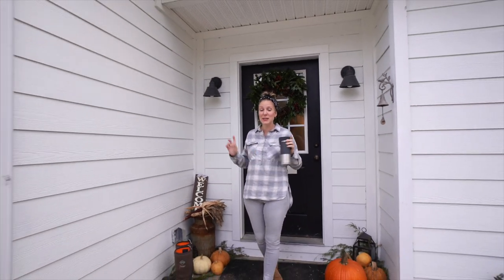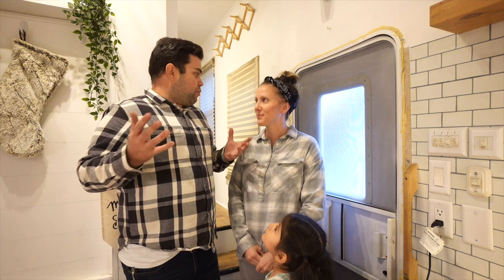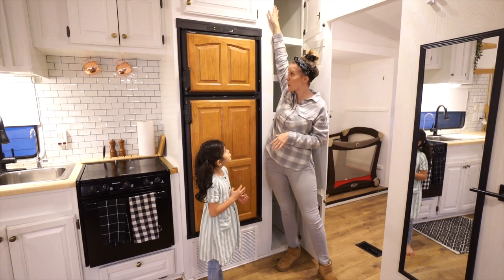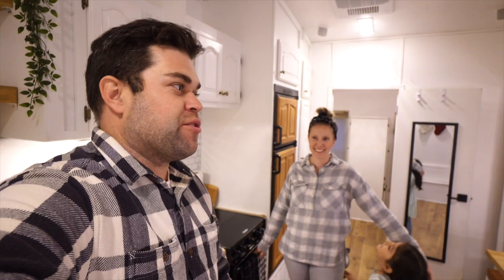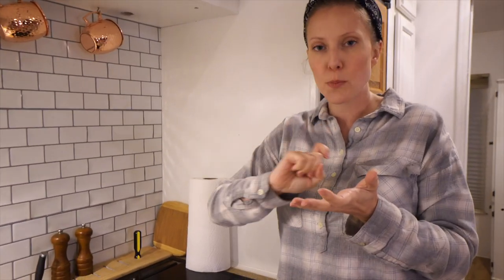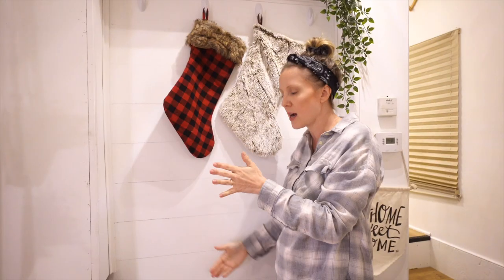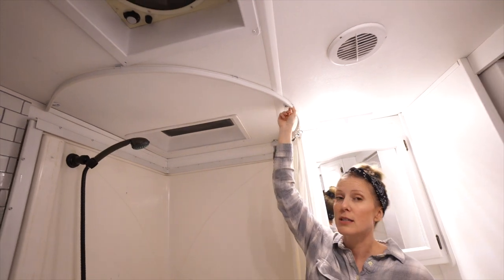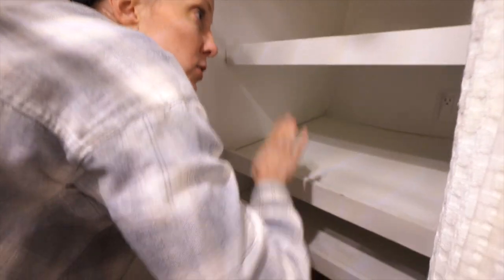FULL RV TOUR | From Full-Time RV Family to Guest House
After 6 months of fixing up our dated RV, we traveled full time in our RV...converted to a modern magnolia home on wheels. Now we are switching our previous home to our guest house.

Hi! We are Phil and Alex and we left California to travel with our family full time in an RV. After 9 months, we settled down in Tennessee to get ready for baby girl.
We are a family grown through the miracle of adoption. Our precious daughters are Kinsley Grace (5 years old), Callie Jo (3 years old), and baby Cassidy Drew.
We are about to face new challenges this year because Cassidy was born with a congenital heart defect (CHD) called AV Canal. We will be facing open heart surgery this year and are so thankful for all of your support and prayers as we navigate this next season for our family.

Our passion is to encourage families through infertility, adoption and building stronger healthier families.

810 Oak Meadow Drive #681808